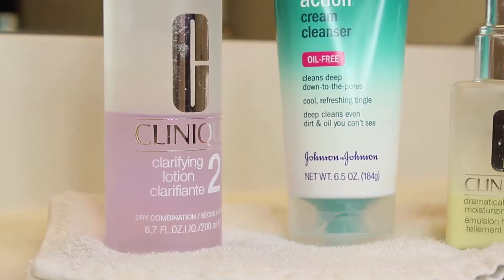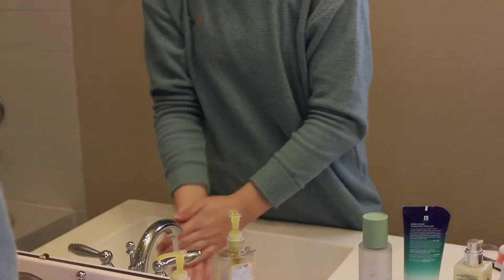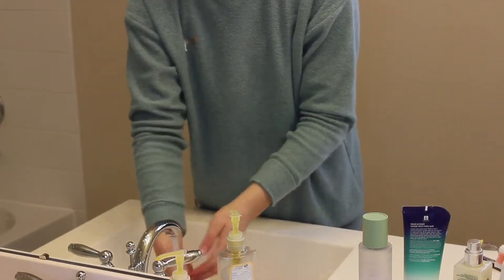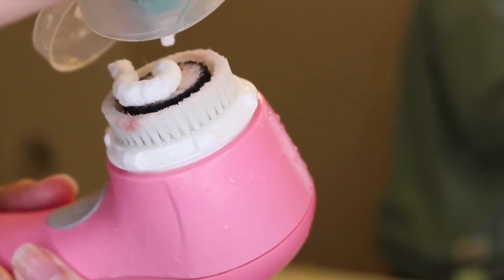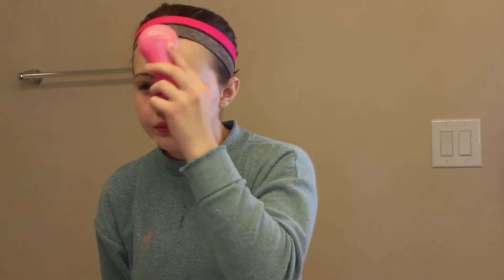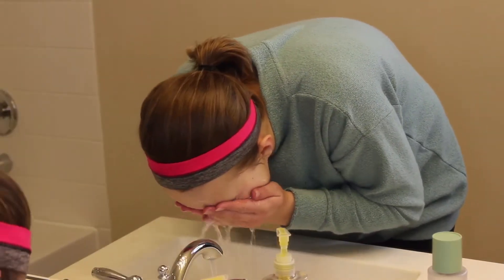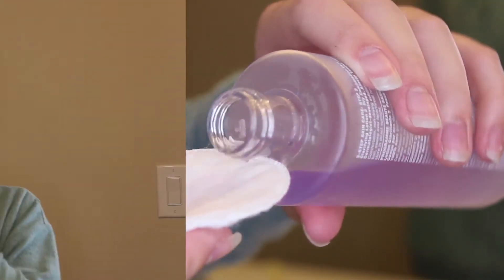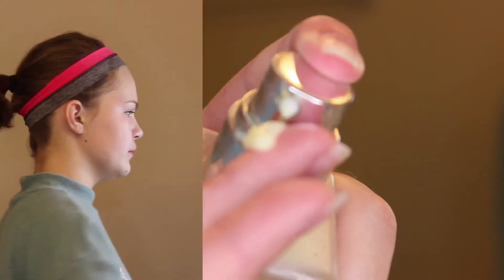Fall Skincare Routine | Madison Lee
God can restore what is broken and change it into something amazing. All you need is faith. -Joel 2:25

I am SO excited to bring you my Fall Skincare Routine for 2016! I do many makeup tutorials and makeup related videos I thought it would be nice to share my Skincare Routine and the products that I use. My Skincare Routine  is pretty simple but I feel that it works great for me personally. Everyone has different skin but this Skincare Routine works perfectly for my oily + sensitive skin!
Clinique Clarifying Lotion (6.7 fl oz, $14.50)

Clinique Dramatically Different Moisturizing Lotion + : (4.2 fl oz, $26.00)

Clean and Clear Deep Action Cream Cleanser ($4.49)